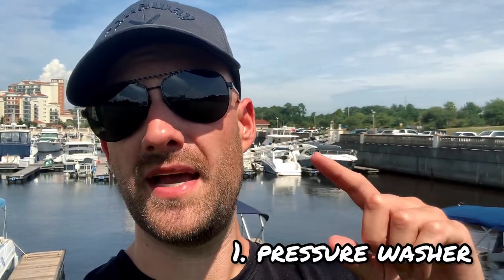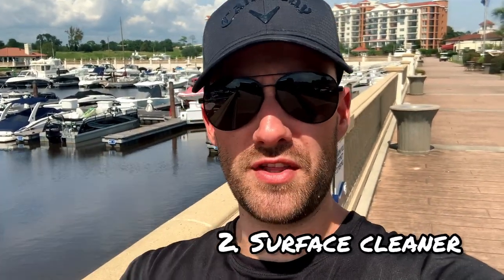5 Pressurewash Equipment NEEDED To Start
📲 CRM I USE TO Take payments, Keep Track Of Customers, Quote Jobs, Send Estimates and MORE - (Free To Join)

14” Surface Cleaner For 2.5 GPM
Best Surface Cleaner For Pro's